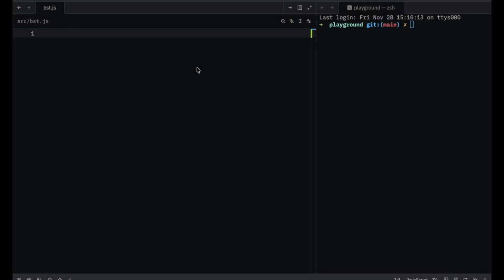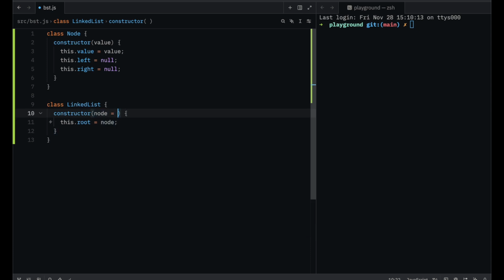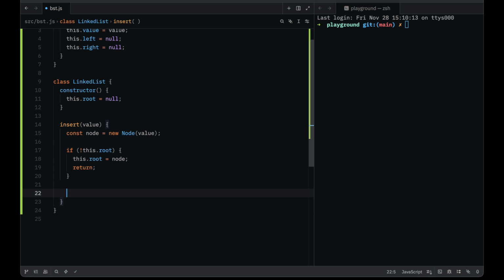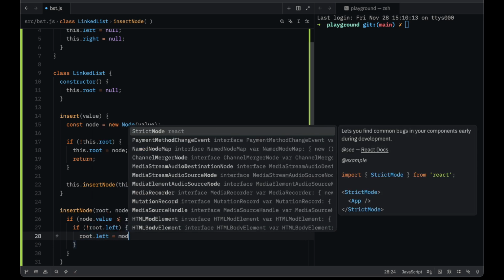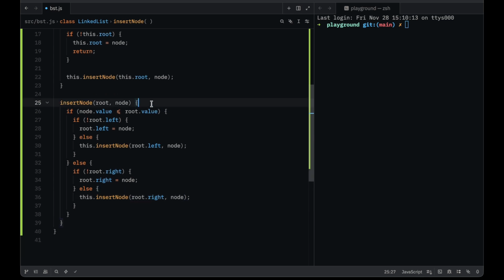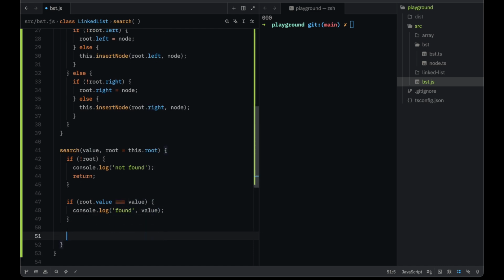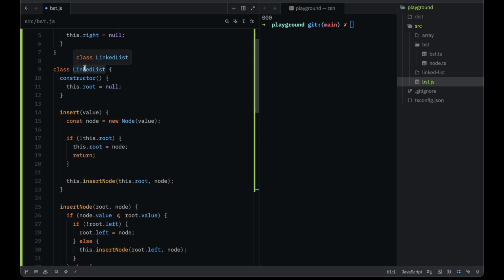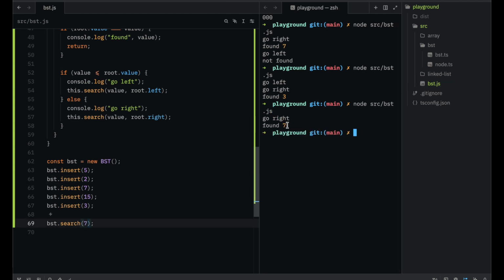Binary Search Tree in JavaScript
This video explains how to implement binary search tree in javascript. Creating a node class and bst class. method to insert a node and search method which will traverse the tree and search given value.

Chapters
0:00 Introduction
0:10 Implement Node class for BST node
0:46 Implement BST class
1:23 Implement insert method in BST
2:50 Implement recursion for insert node
4:57 Implement search method in BST
7:19 Run and see output